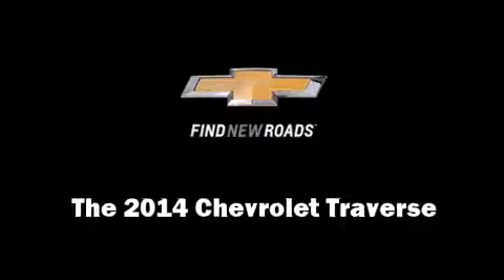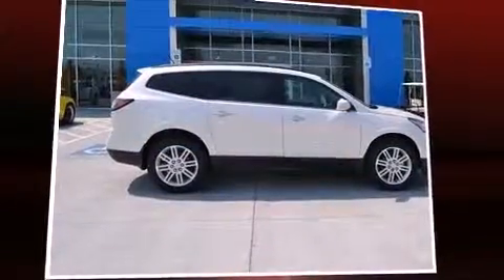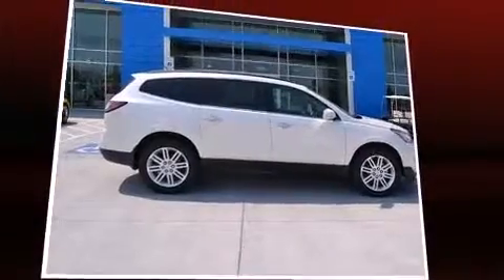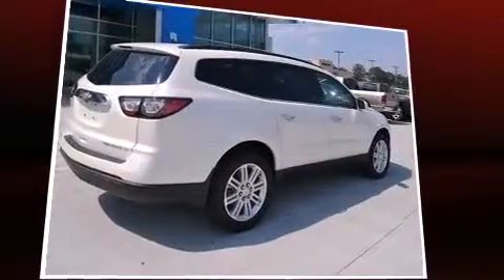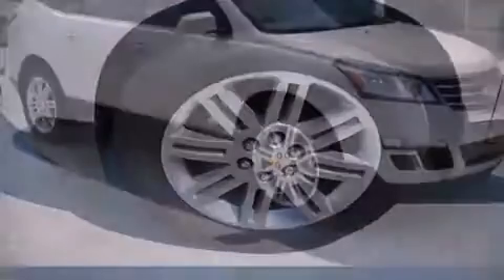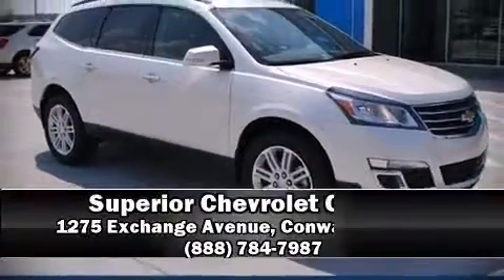2014 Chevrolet Traverse 1LT in Conway, AR 72032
Come test drive this 2014 Chevrolet Traverse. It features an automatic transmission, front-wheel drive, and a refined 6 cylinder engine. A wealth of standard features means that you no longer have to sacrifice. Like heated seats, front and rear reading lights, 1-touch window functionality, a trip computer, front and rear air conditioning, power windows, cruise control, and remote keyless entry. Third row seats provide an even greater maximum passenger capacity. For drivers who enjoy the natural environment, a power moon roof allows an infusion of fresh air. Passengers are protected by various safety and security features, including: dual front impact airbags with occupant sensing airbag, front SIDE impact airbags, traction control, ignition disabling, onStar, and 4 wheel disc brakes with ABS. Brake assist technology provides extra pressure when applying the brakes. Our sales reps are knowledgeable and professional. They'll work with you to find the right vehicle at a price you can afford. Please don't hesitate to give us a call.